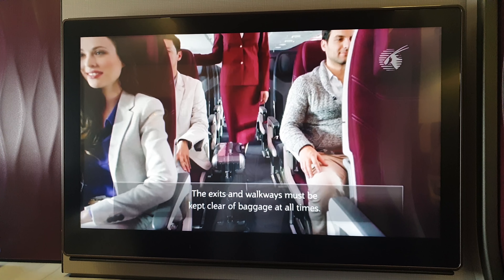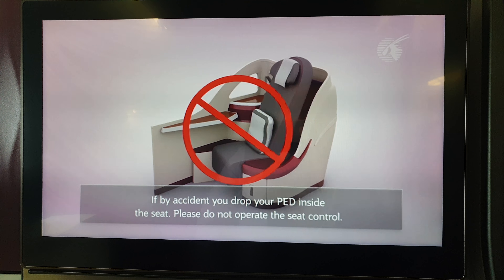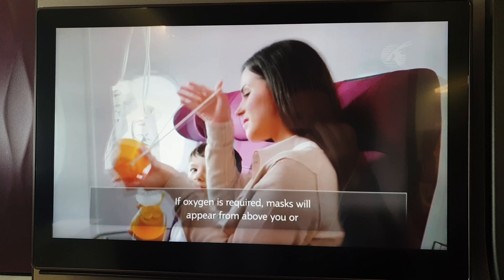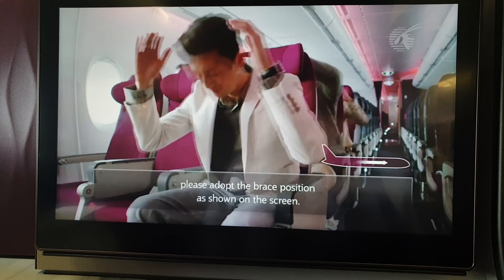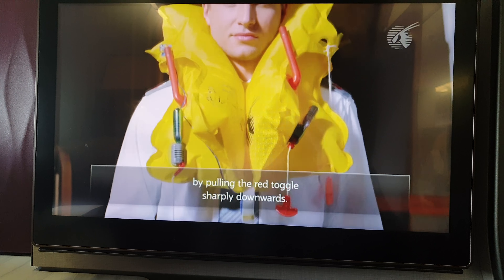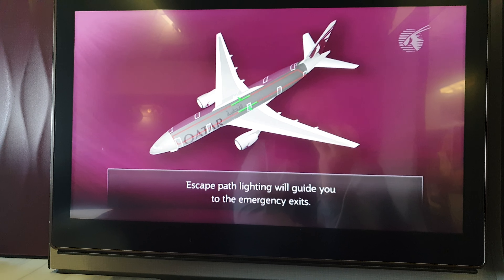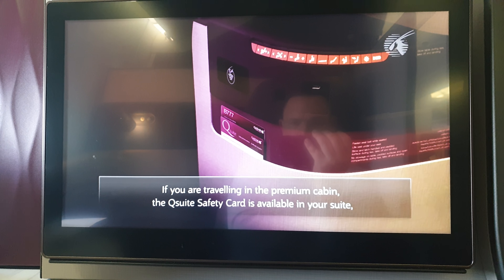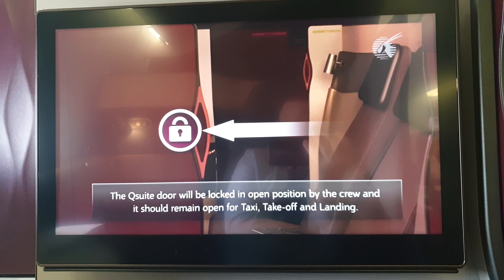Qatar Airways Safety Video (QSuite B777)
Safety Video Qatar Airways Boeing 777 Orynx One